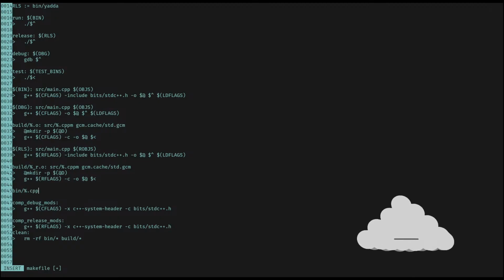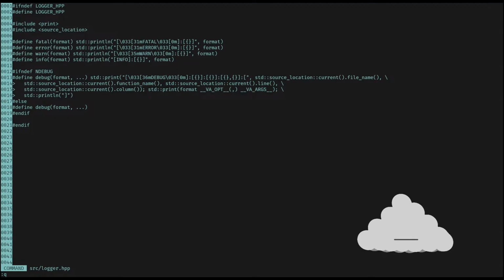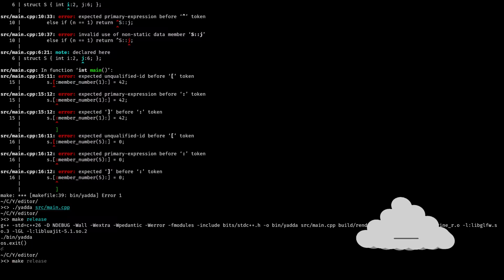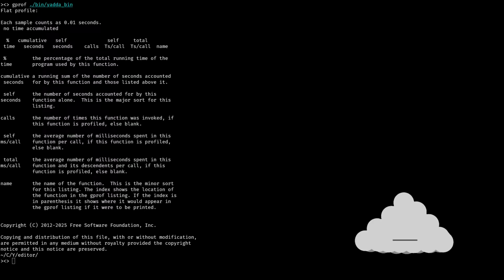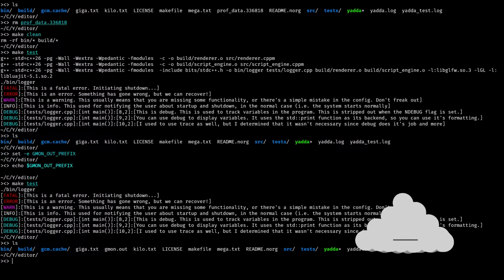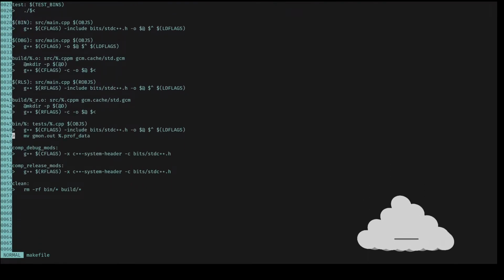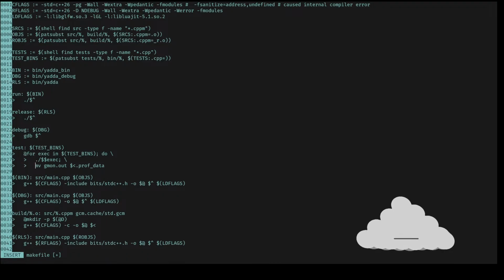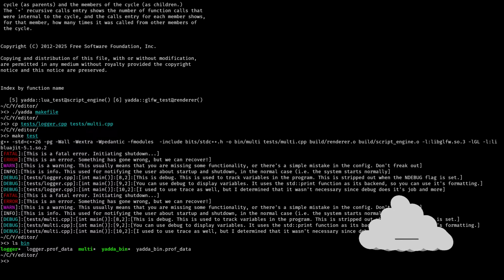Yadda Editor: Profiling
I'm getting the makefile so that I can easily profile the code, as well as test it.